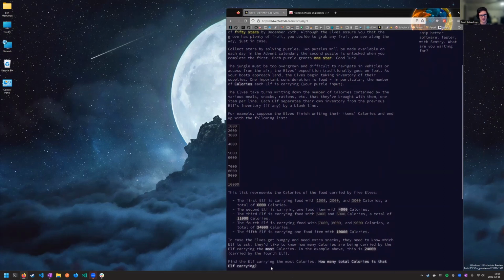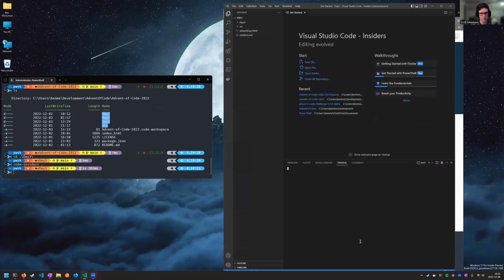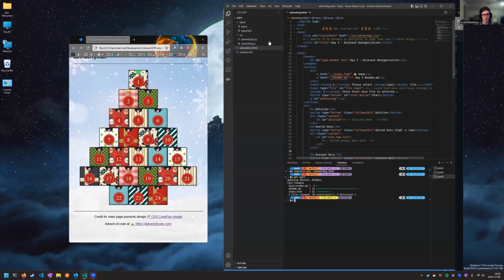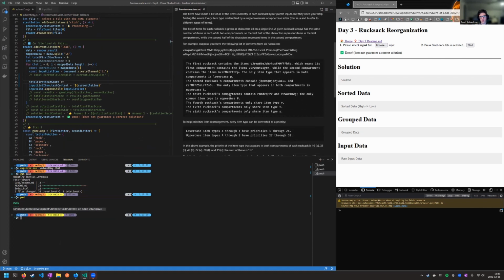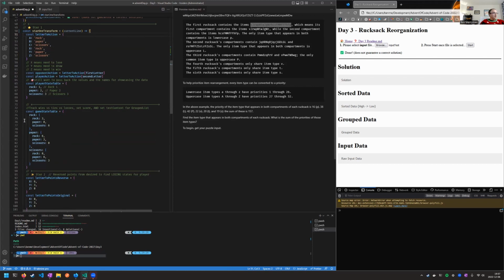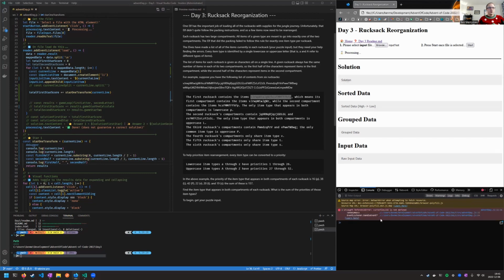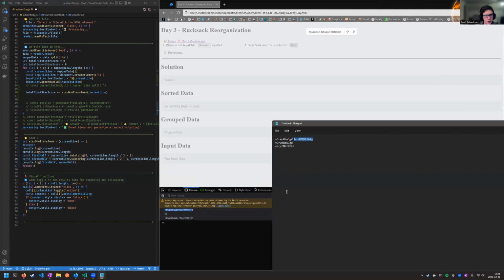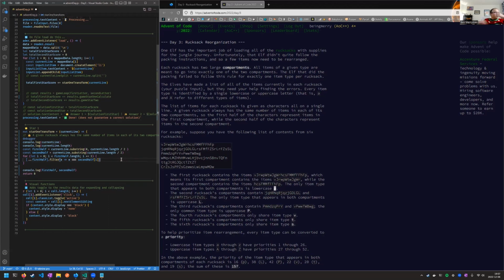Code Along #7 - Advent of Code Day 6 🎅